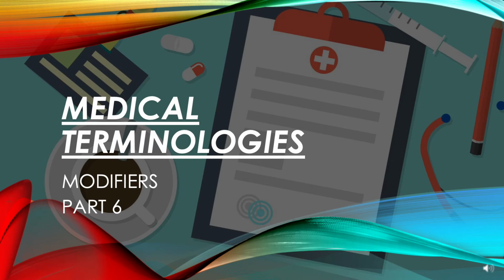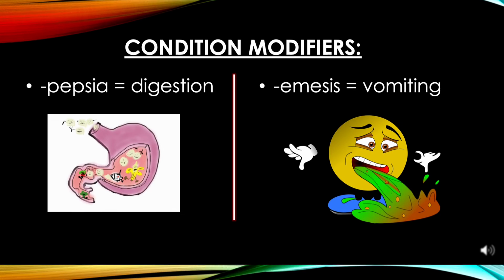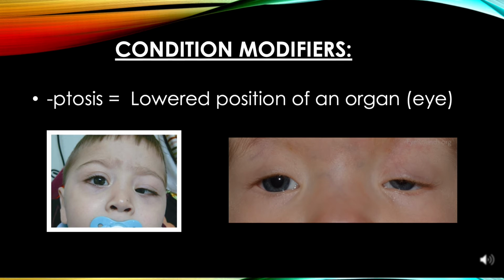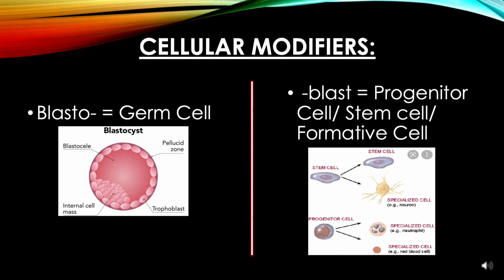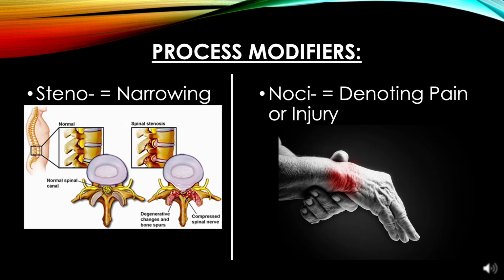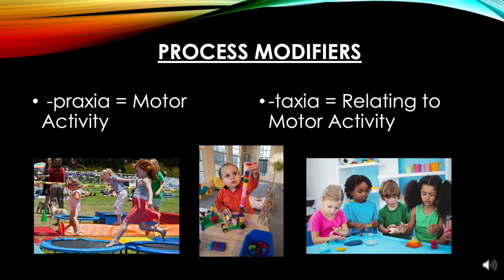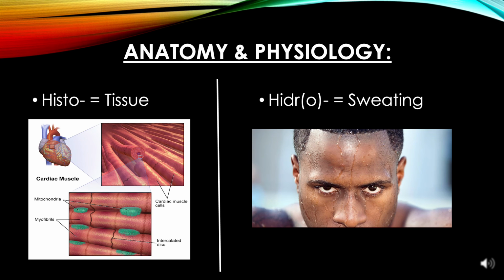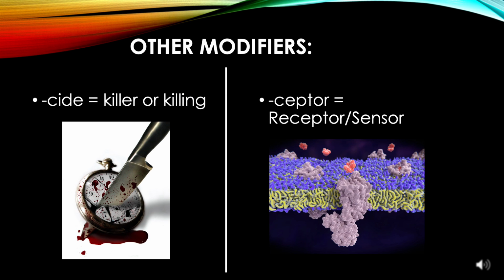MEDICAL TERMINOLOGIES - PART 6 - MODIFIERS (CONDITION, LOCATION, CELLULAR, PROCESS AND OTHERS)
Medical Terminologies Part 6 - MODIFIERS
In this video, we will learn about modifiers related to medical terminologies and in the  next part of medical terminologies, we will cover indicators or markers related to medical terminologies.

Please keep in mind that, despite my best efforts, this video may contain errors.I would appreciate it if you commented and let me know if there were any mistakes in the lesson.